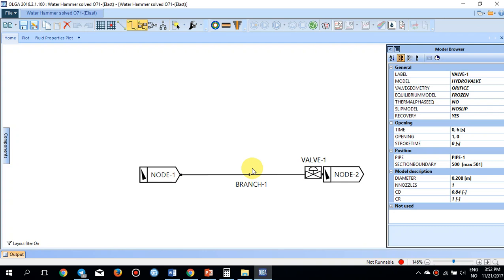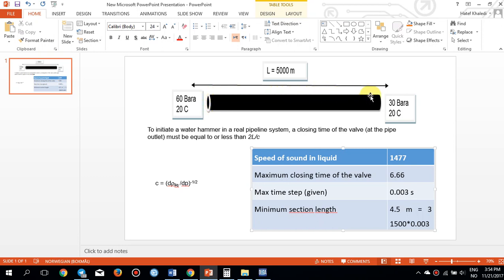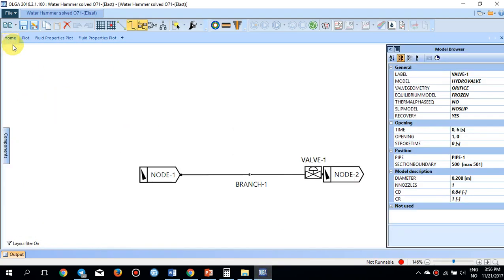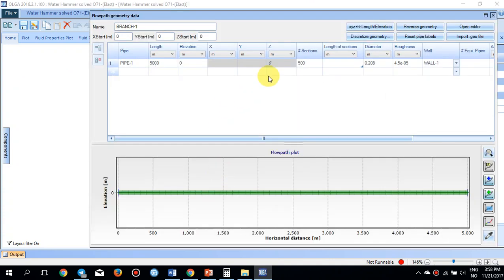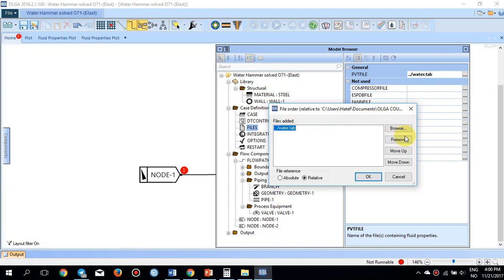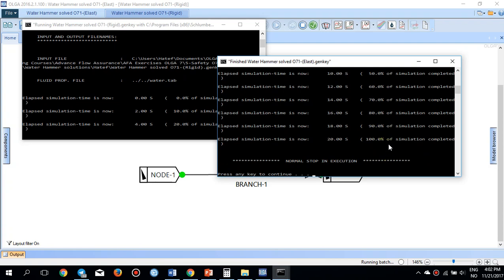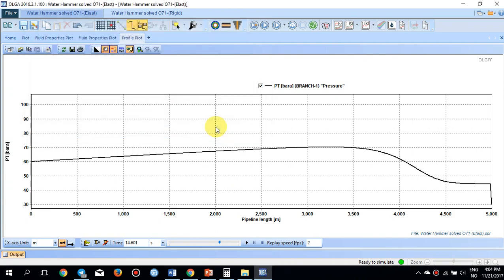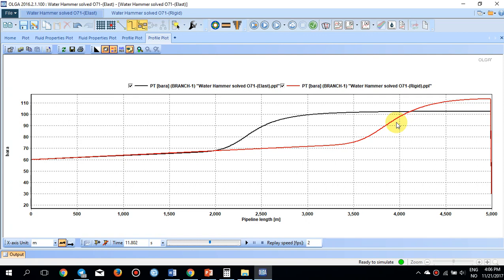Water Hammer Simulation with OLGA, OLGA tutorial 7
In this tutorial you will see how to simulate a water hammer problem and how to set the integration time and calculate the valve closing time in order to capture the water hammer phenomenon correctly